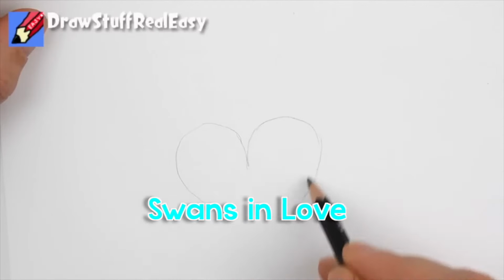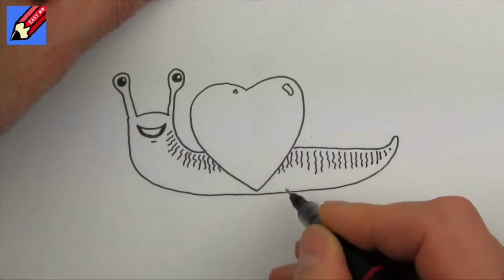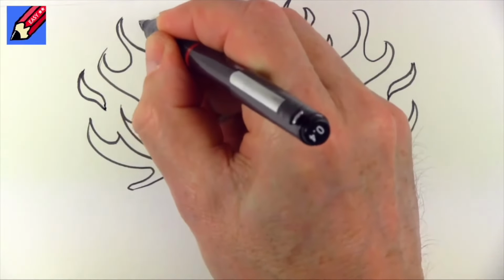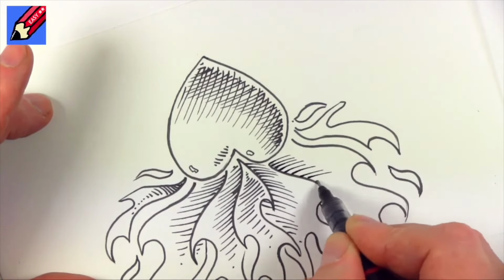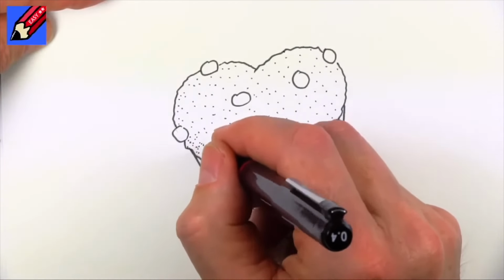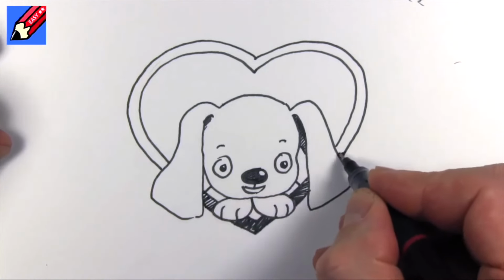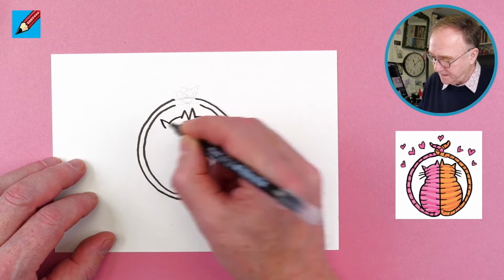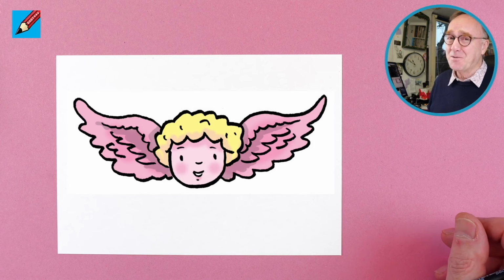30 Great Valentines Day Drawing Ideas - Mega Video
Learn to Draw 30 great valentine's day drawing ideas Real Easy. Make a card for your true love!

Below are the timings for different ideas or look for the chapters on the video timeline

00:00:00 Swans of Love
00:02:19 Linked Hearts
00:05:37 Heart Padlock
00:08:57 The Snail of Love
00:12:05 Jigsaw Puzzle Heart
00:15:07 The Power of Love
00:18:58 Burning Heart on Fire
00:23:49 Broken Heart
00:25:28 Heart Shaped Mug
00:29:29 Heart of Stone
00:32:25 Mending Hearts
00:34:36 Sailor Heart Tattoo
00:36:23 Easy Rose
00:40:46 Heart-shaped Muffin
00:44:58 Teddy Love
00:48:41 Puppy Love
00:54:16 I heart You Mug
00:57:01 Love Letter
00:57:57 Rainbow with Heart
00:59:14 Lace-edged heart
01:01:06 Love Birds
01:02:25 Love cats
01:05:52 Love Letters
01:07:34 Love potion Bottle
01:09:27 Rainbow Heart
01:10:38 Rose-tinted Heart-shaped Glasses
01:11:53 Cherry Hearts
01:12:55 Winged Cherub